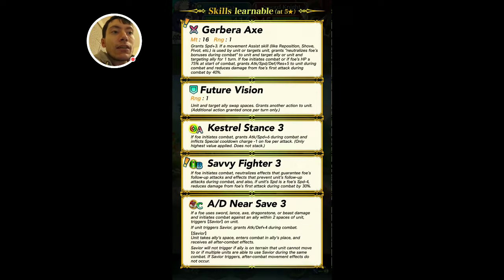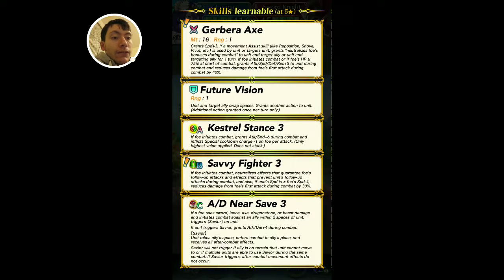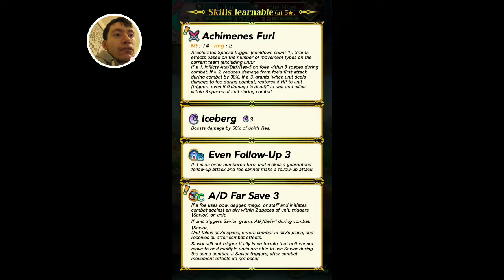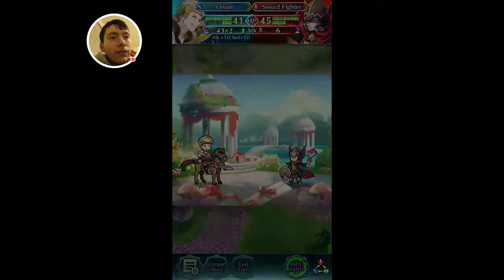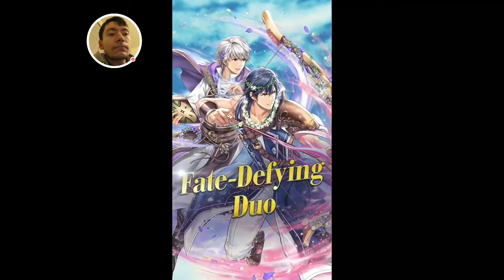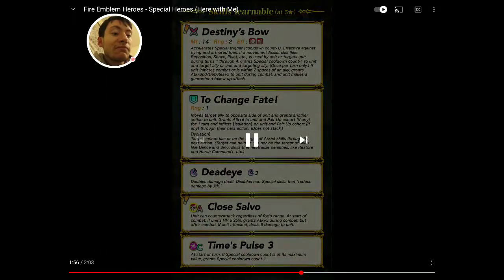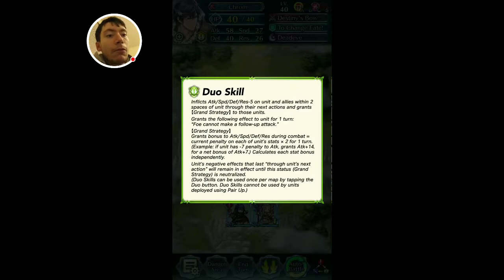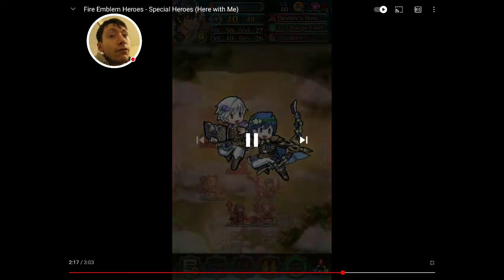Feh Banner Reaction- Here With Me: Save Skill Banner?!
I am also looking to do Unit Build Reviews for Fire Emblem Heroes, so hop on by my discord if you want to just relax a bit or submit a build

Also check out my twitter to stay updated on streams and upcoming videos